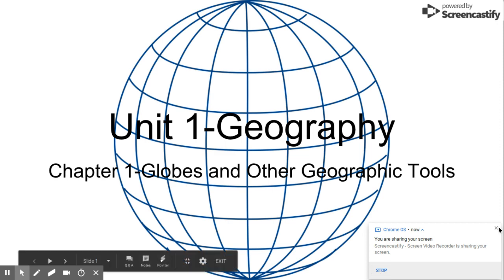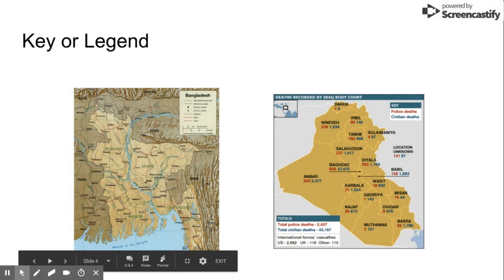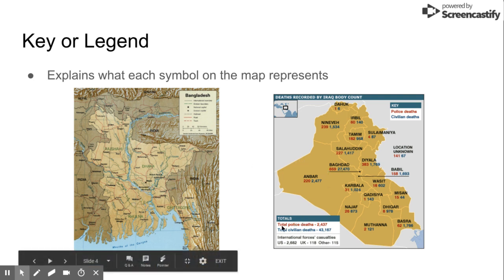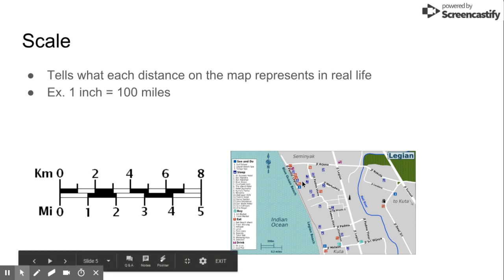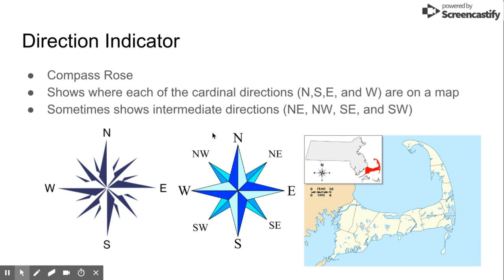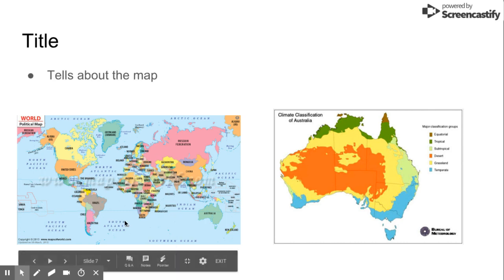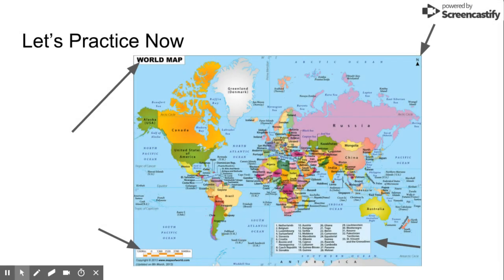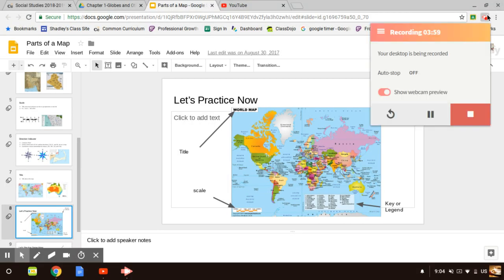Main Parts of a Map